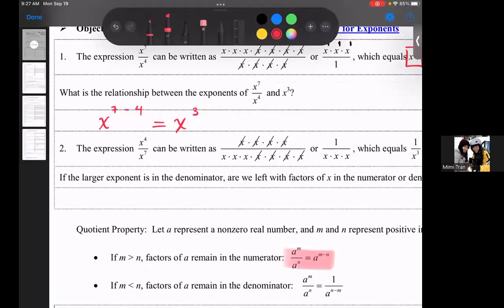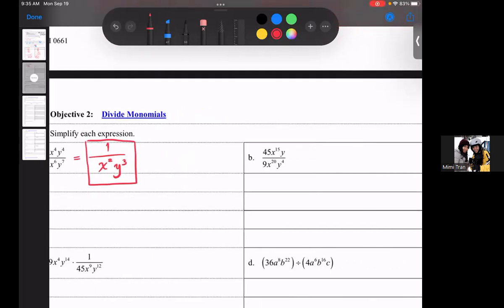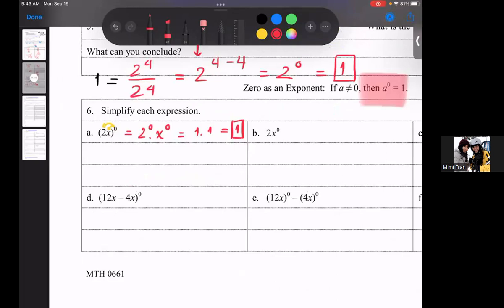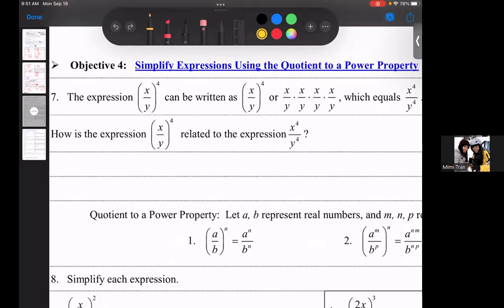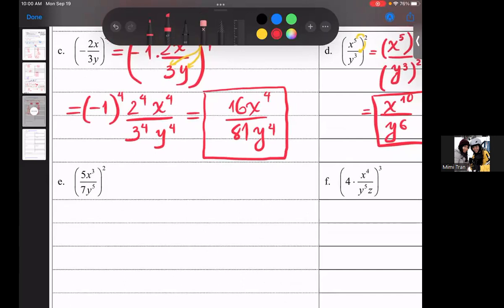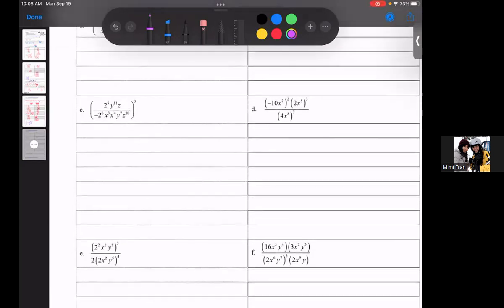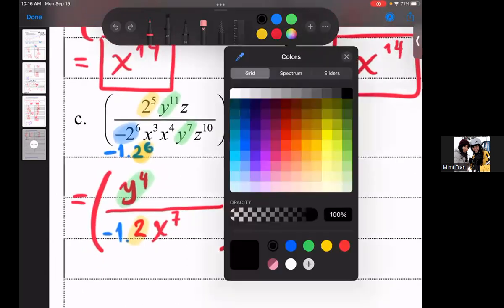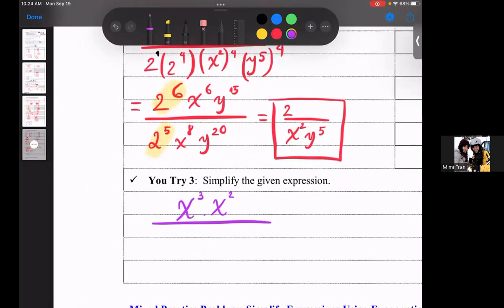Section 6.5 Divide Monomials (FA2022)